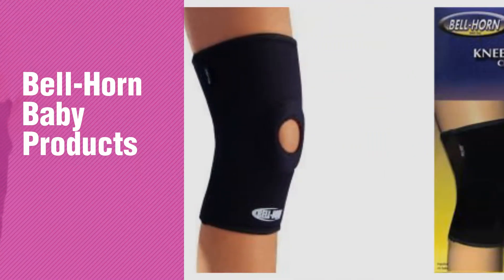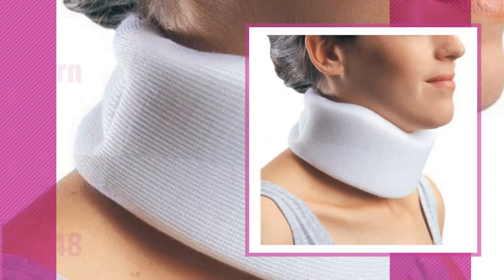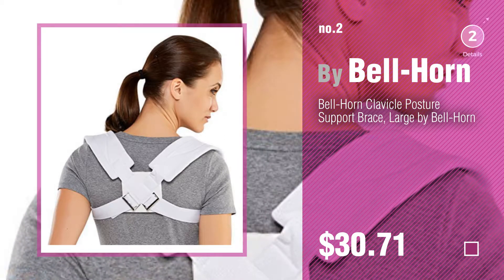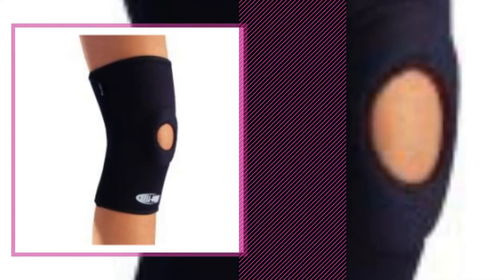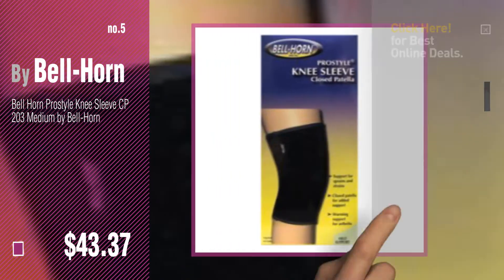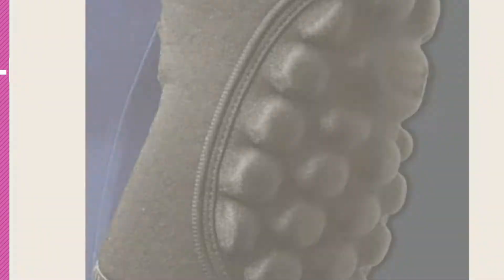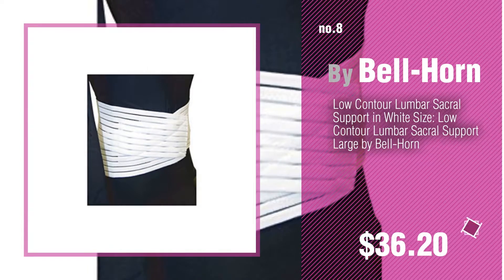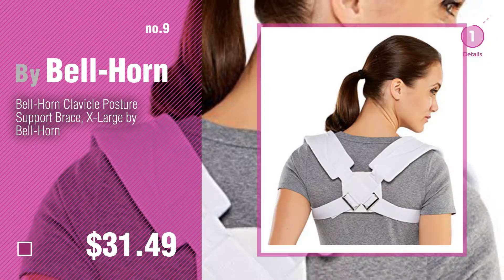Bell-Horn Baby Products Video Collection // New & Popular 2017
+ Bell-Horn Baby Products Video Collection

Bell-Horn Universal Cervical Collar in White 199 Size: 2.5 by Bell-Horn by Bell-Horn

Bell-Horn Clavicle Posture Support Brace, Large by Bell-Horn by Bell-Horn

Bell-Horn Elastic Stabilizing Wrist Brace in Black 19 Size: Small, Wrist: Right by by Bell-Horn

BELL HORN KNEE BRACE OPEN NEOPRENE SM 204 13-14i by Bell-Horn by Bell-Horn

Bell Horn Prostyle Knee Sleeve CP 203 Medium by Bell-Horn by Bell-Horn

PROtection Elbow Pad by Bell Horn (2X-Large (12-13)) by Bell-Horn by Bell-Horn

Bell-Horn Elastic Abdominal Support Binder, Small/Medium (Waist: 30 - 45) by Bell-Horn by Bell-Horn